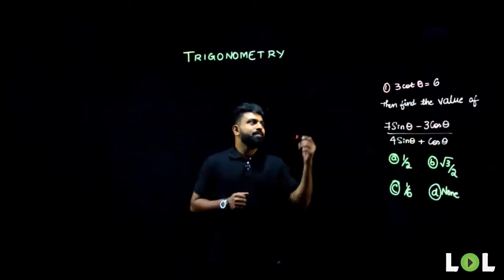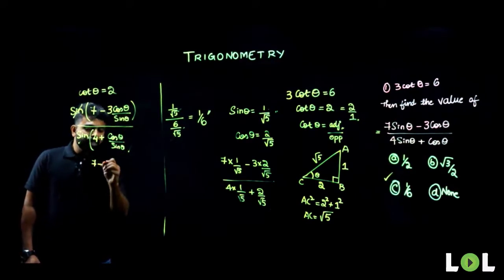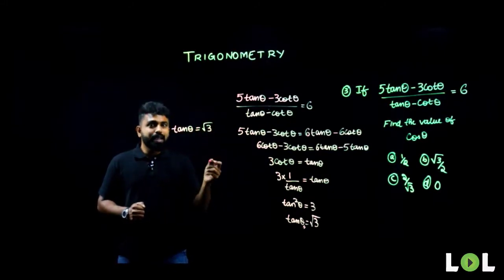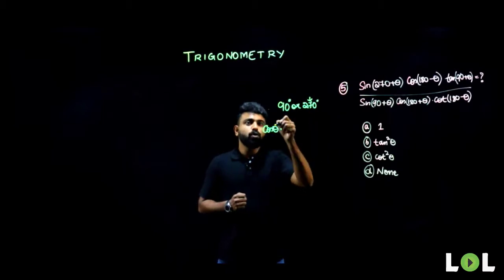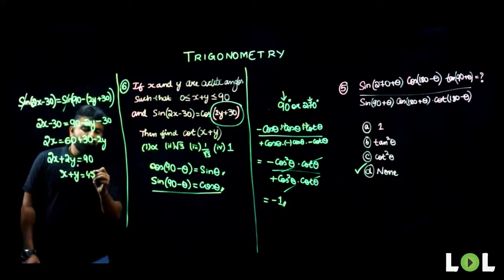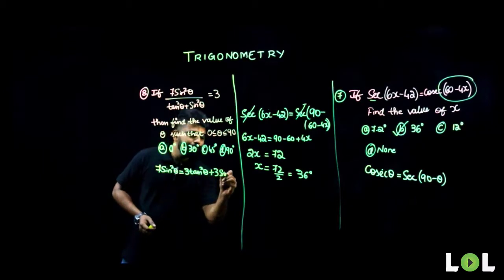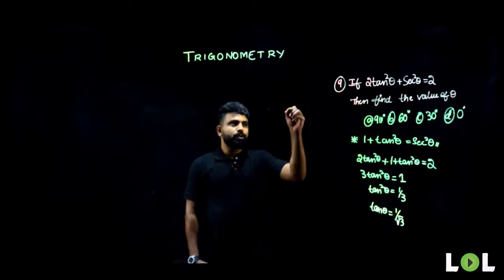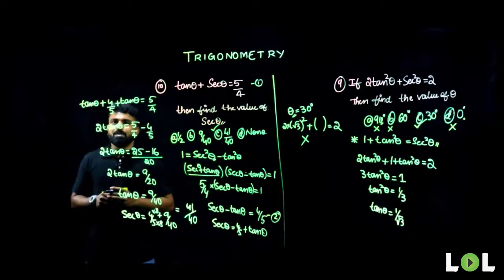CLASS 28 | TRIGONOMETRY - 2 | SSC CGL\CHSL 2021 | S KANAKA RAJ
Trigonometry Previous Year problems